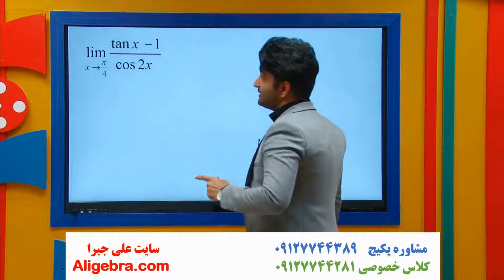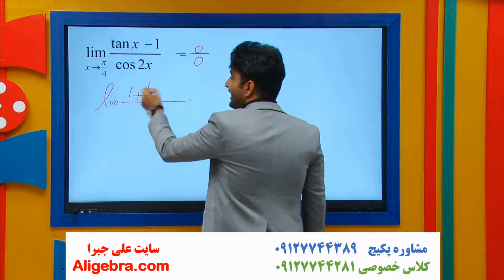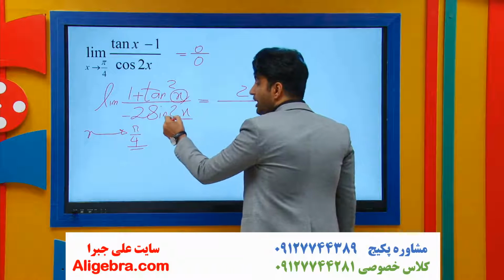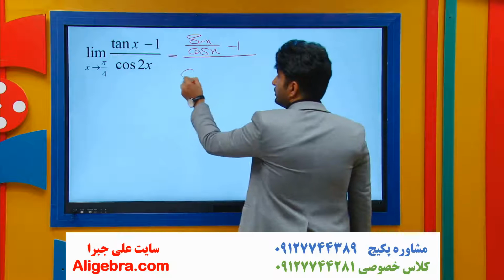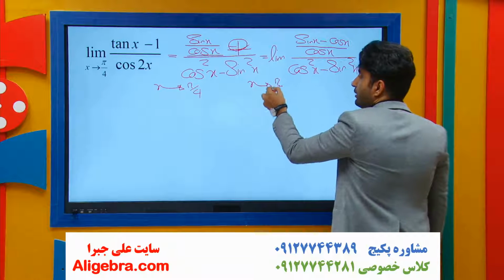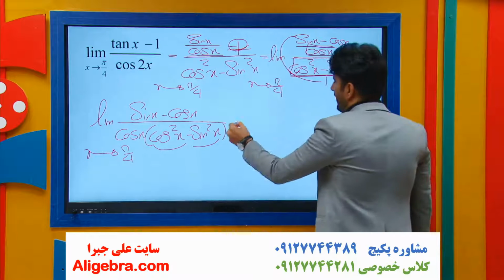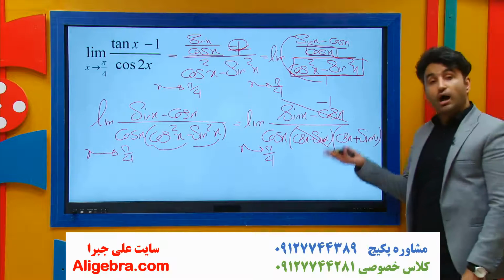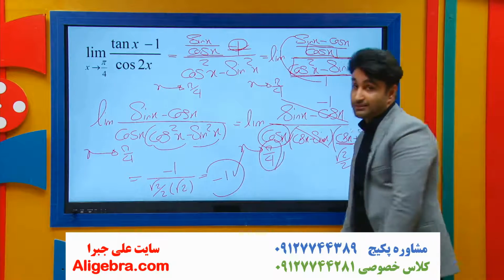آموزش ریاضی به زبان انگیسی علی هاشمی درس 21